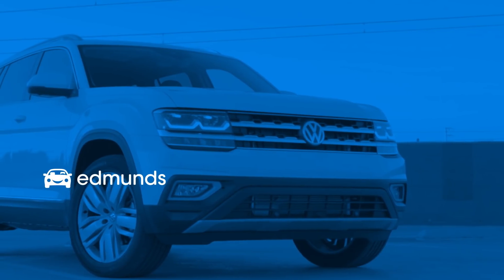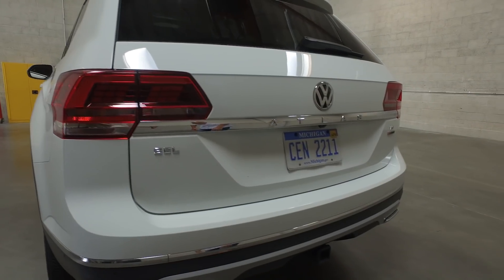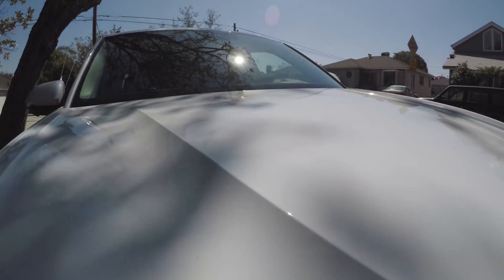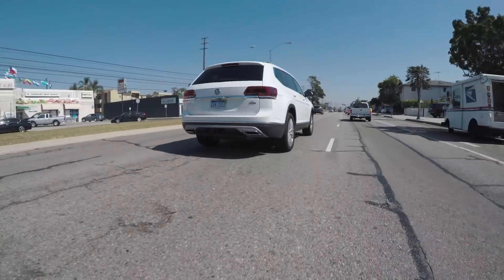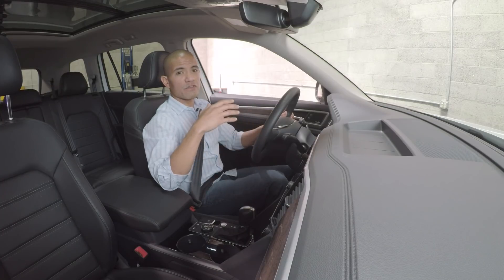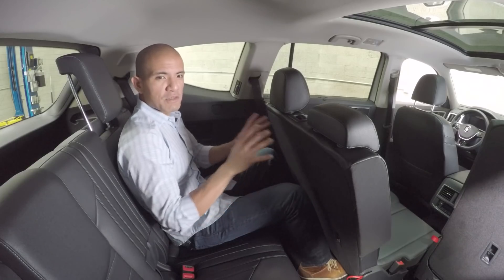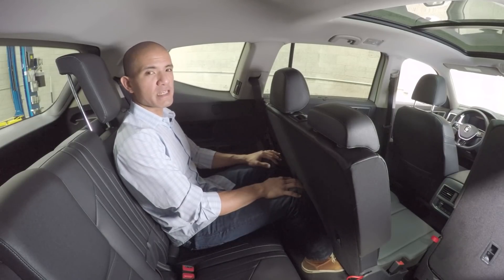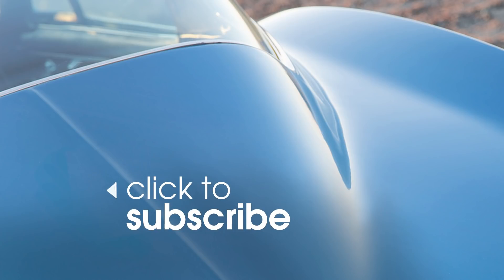2018 Volkswagen Atlas Review | Edmunds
Our experts review the 2018 Volkswagen Atlas.

Edmunds Road Test Manager Jonathan Elfalan takes a thorough look at the all-new 2018 Volkswagen Atlas, the company's largest three-row SUV to date. He covers everything from the Atlas' expansive cabin quarters (all three rows of it) to its available luxury-level technology features to its handling and drivability.

Q: How much does the Volkswagen Atlas cost?

A: The 2018 Volkswagen Atlas starts at $31,425 for the front-wheel-drive S model. The vehicle shown here is the top-of-the-line SEL Premium, which a fair amount more at $49,415, but it packs in a lot of extras, including a larger engine and fully digital gauge cluster.

Q: What kind of engine does the Volkswagen Atlas have?

A: The Atlas is available with two engines: a 2.0-liter turbo inline four-cylinder (235 hp, 258 lb-ft) and a more powerful 3.6-liter V6 (276 hp, 266 lb-ft). Due to the weight of the Atlas, we found even the optional V6 engine to be a little overmatched.

Q: How big are the cabin and cargo area of the Volkswagen Atlas?

A: The Atlas accommodates seven people with surprising levels of comfort. With a full passenger load, there's still 20.6 cubic feet of cargo space behind the third row. Folding the third and second rows expands the cargo volume to 55.5 cubic feet and 96.8 cubic feet, respectively.

Edmunds – we help you find your perfect car with unbiased and useful reviews, advice, pricing and tools.